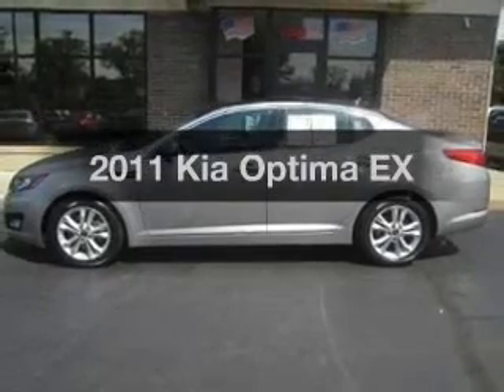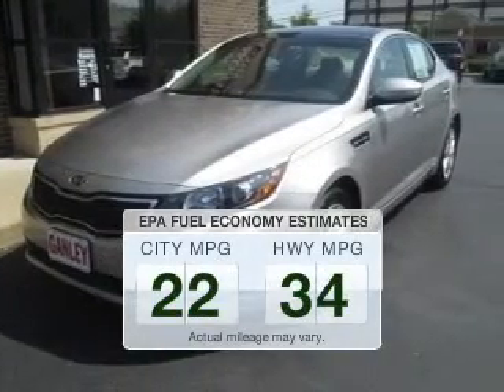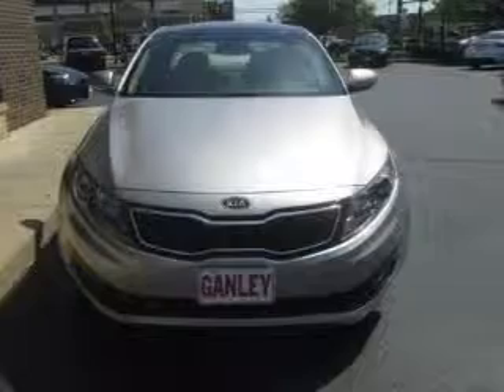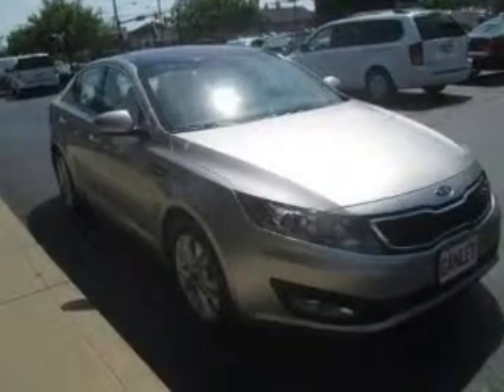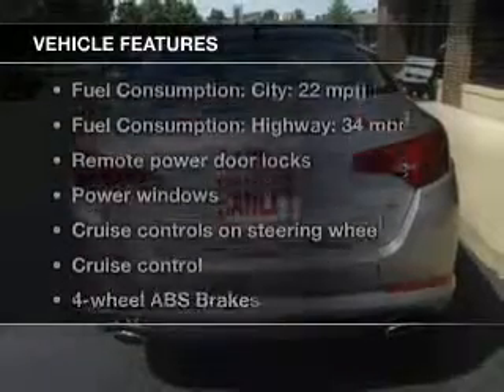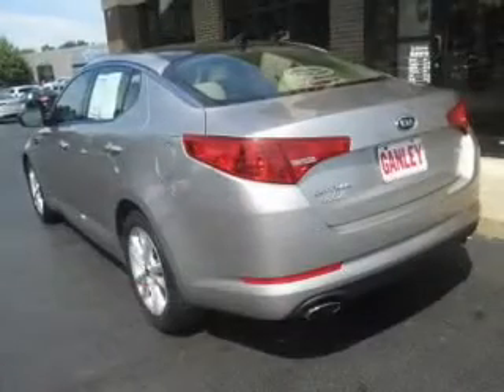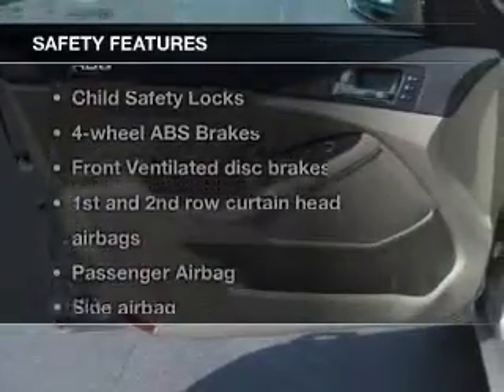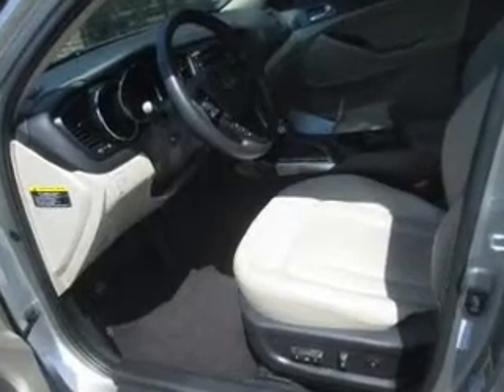2011 Kia Optima - Middleburg Hts OH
Year: 2011
Make: Kia
Model: Optima
Trim: EX
Engine: 2.0 liter inline 4 cylinder 16 valve
Transmission: 6-Speed Automatic
Color: Bright Silver
Mileage: 34087
Address:
6630 Pearl Road